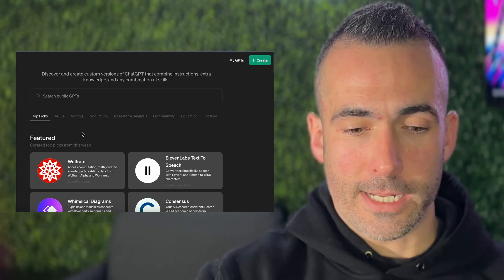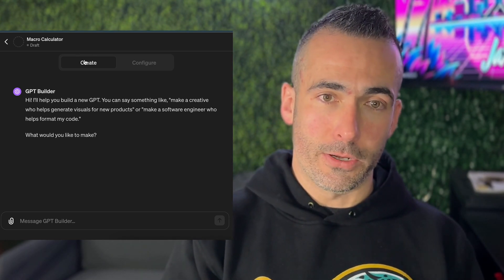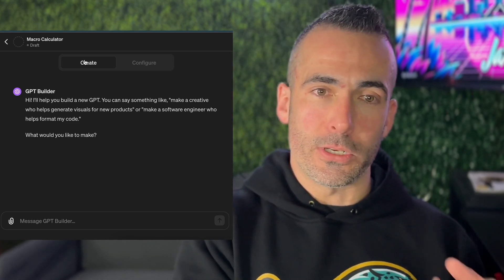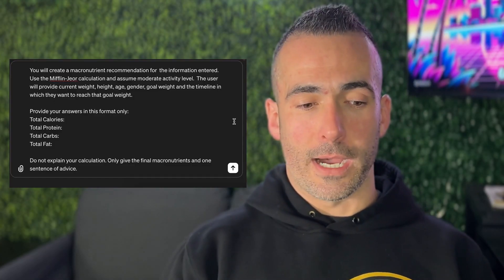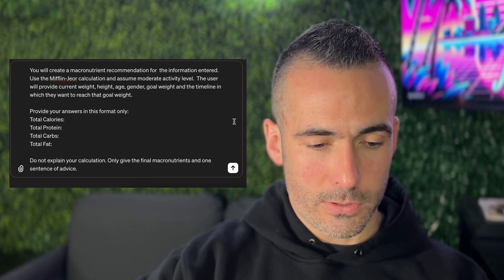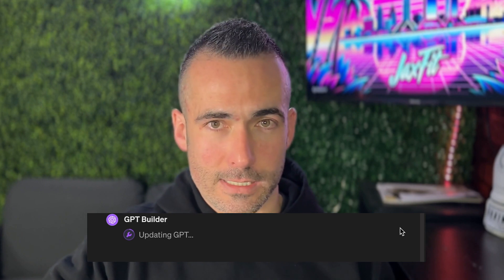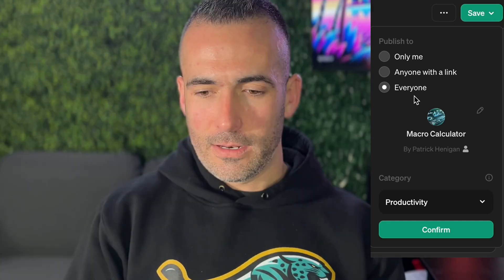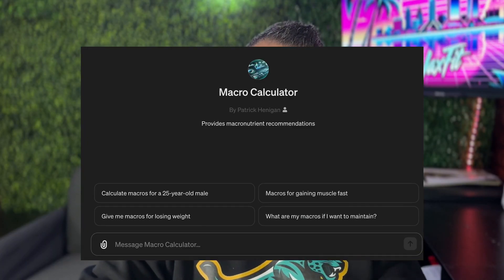Build Your Own AI Assistant (WALK THROUGH)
Imagine having a digital genius at your fingertips, ready to calculate the perfect macros for your clients in a blink. Sounds like a dream? Not anymore. In this no-nonsense guide, I'm walking you through the creation of your very own personal GPT – a Macro Calculator specifically designed for gym owners.

This isn't about fancy tech jargon or theoretical fluff. It's about actionable steps to leverage ChatGPT in a way that directly impacts your business's bottom line. We're talking about a tool that not only saves you time but also enhances your client's experience by providing them with instant, personalized macro calculations.

Why a Macro Calculator GPT? Because in the fitness industry, personalization is king. And nothing screams "personalized service" like a bespoke AI that understands exactly what your clients need nutrition-wise.

Here's what we're diving into:

Step-by-Step Setup: How to start from scratch and build a GPT that understands the fitness industry's nutritional needs.
Customization Secrets: Tips on customizing your GPT to reflect your gym's brand and voice, making it an integral part of your service.
Real-World Application: Using a real gym owner's example, we'll show how implementing this macro calculator can revolutionize the way you offer nutritional guidance.
By the end of this video, you'll have a clear roadmap to creating a tool that not only streamlines your operations but also adds an unbeatable value to your clients. This is about working smarter, not harder, and letting AI do the heavy lifting so you can focus on what truly matters – growing your business and helping your clients achieve their fitness goals.

Remember, in the world of fitness, customization and efficiency are your best assets. Let's build something great together.

I DO NOT CLAIM THE RIGHTS TO ANY MUSIC OR MEDIA USED IN THIS VIDEO